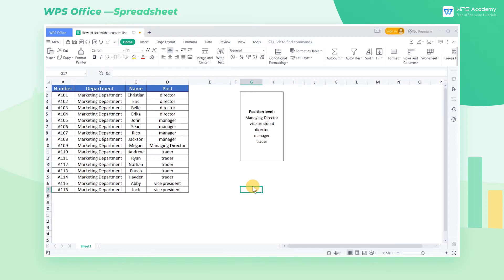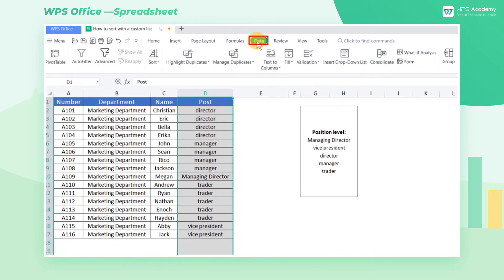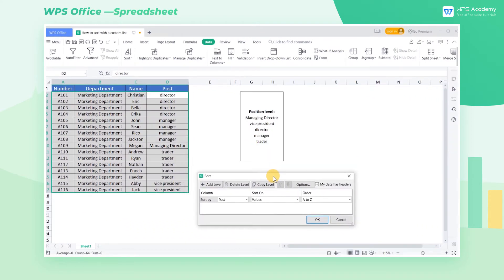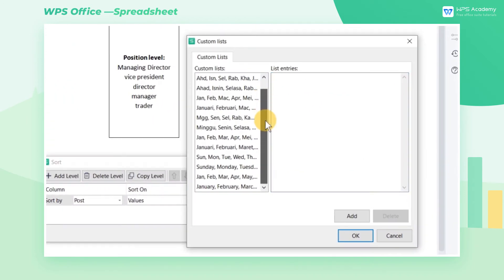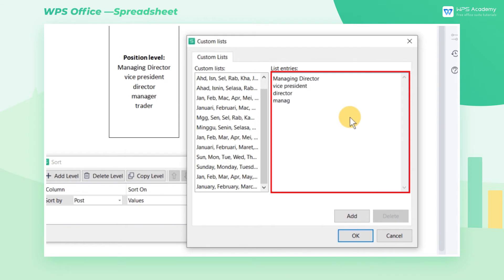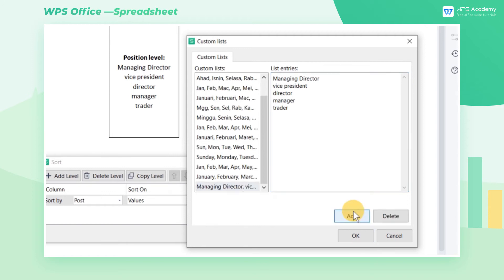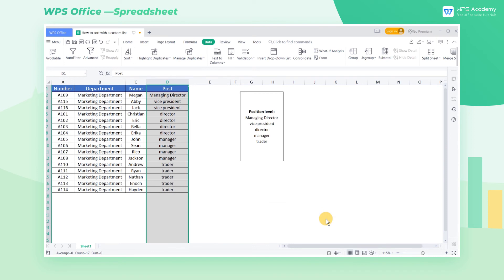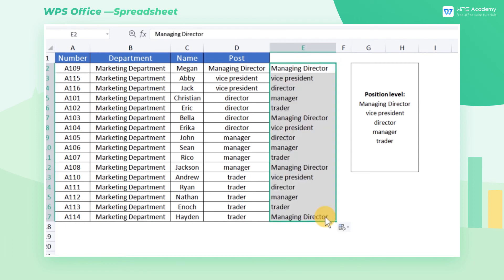[WPS Academy] 2.9.1 Excel: How to sort with a custom list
Hi, glad to see you here. Today we'll learn 'How to sort with a custom list ' in WPS Spreadsheet. Follow our Youtube channel, level up your office skills! WPS Office is a free all-in-one office suite which include Writer(Word), Spreadsheet(Excel), Presentation(PPT) and PDF. Tutorials are provided by WPS Academy, WPS Academy is aim at providing both beginning and advanced office tutorial.